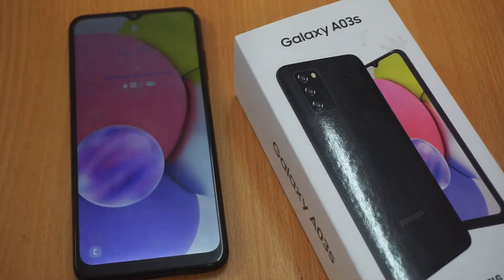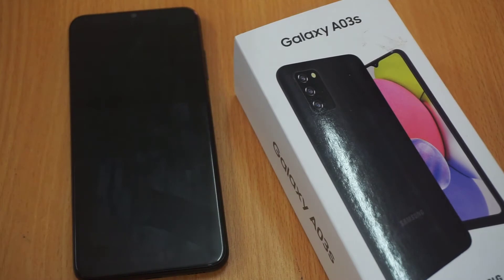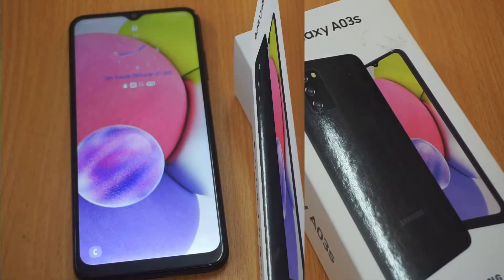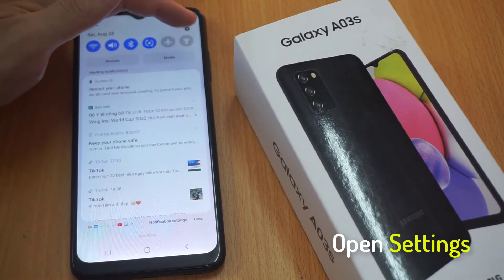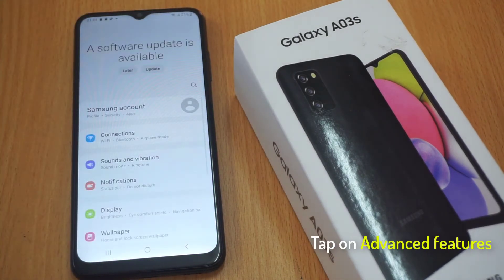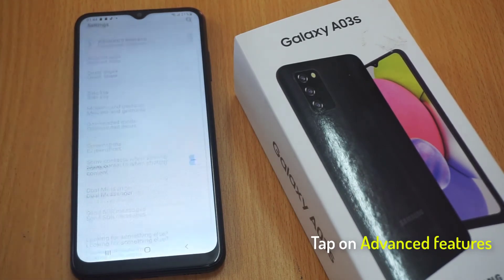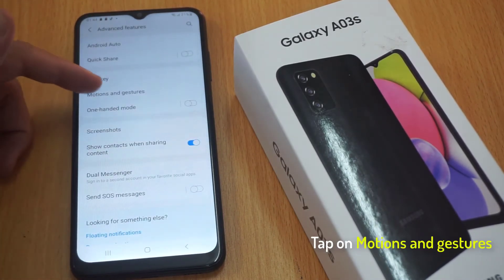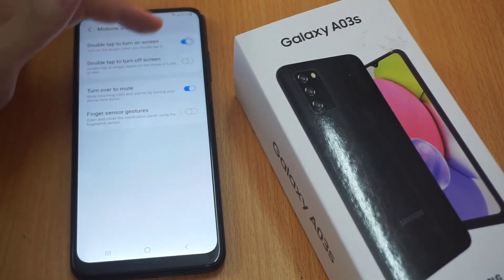SamSung Galaxy A03s: How to enable "Double tap to turn on/off screen" Feature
in this video, we're going to take a look at how to enable Double tap to turn on and off screen Feature on your samsung galaxy A03s.
1. First, open Settings.
2. Tap on Advanced features.
3. Tap on Motions and gestures.
4. Here, you need to enable Double tap to turn on and off screen.